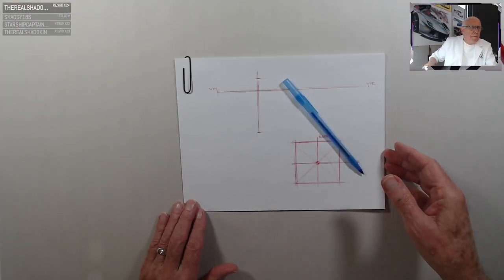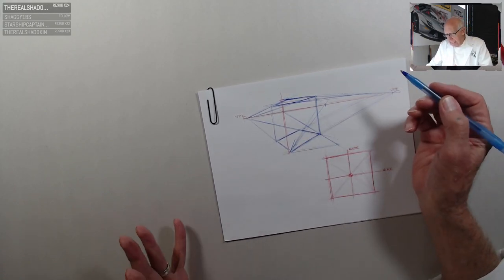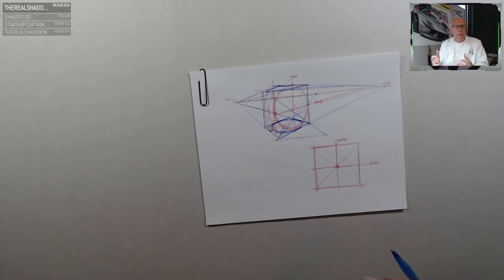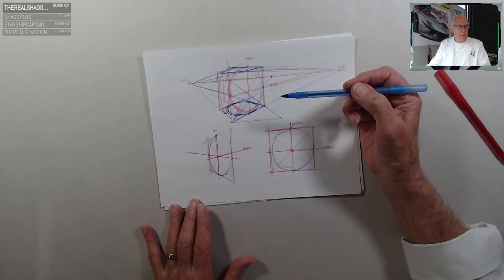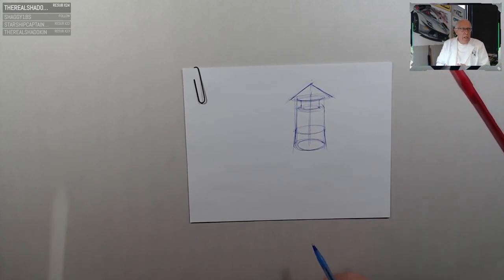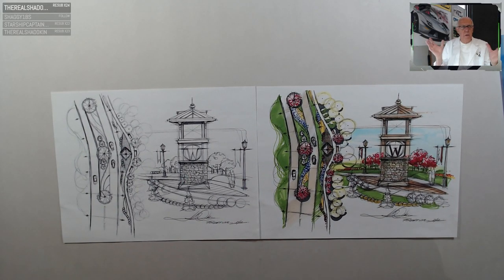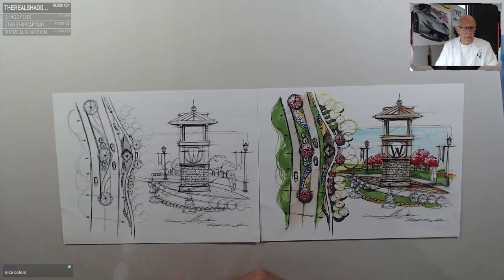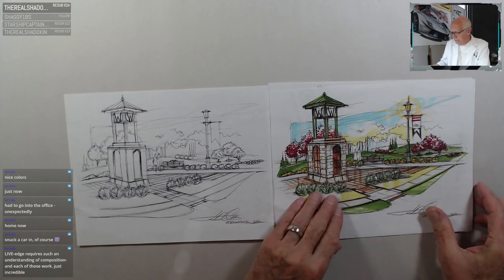Gateways & Wayfinding Landscape Architectural Project Studies ...